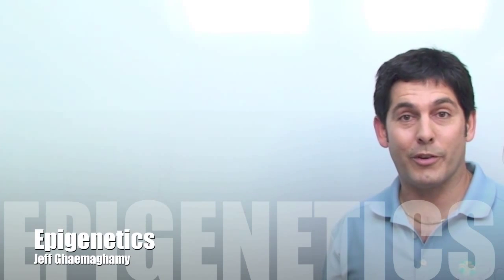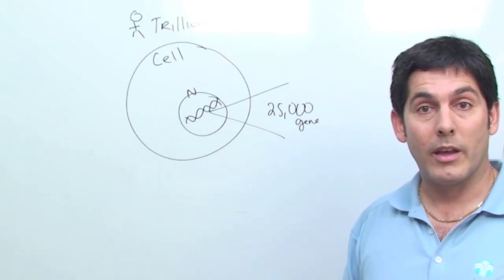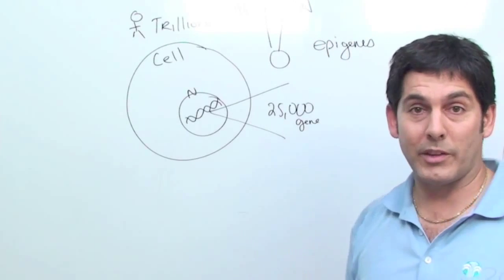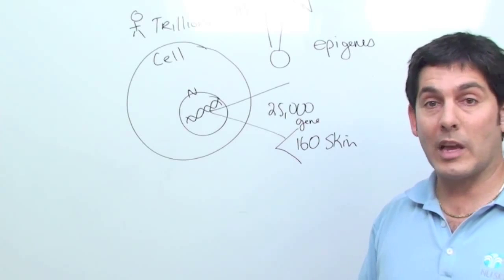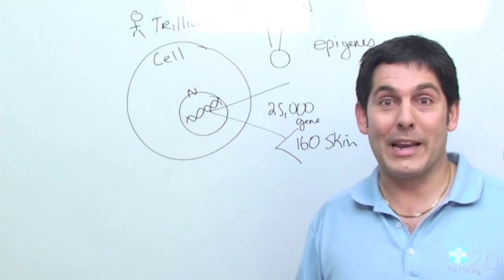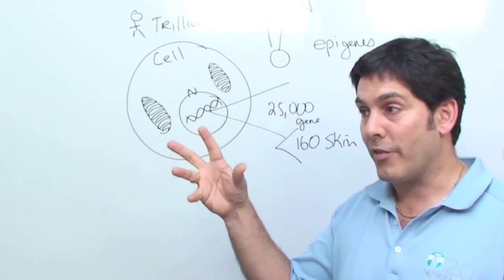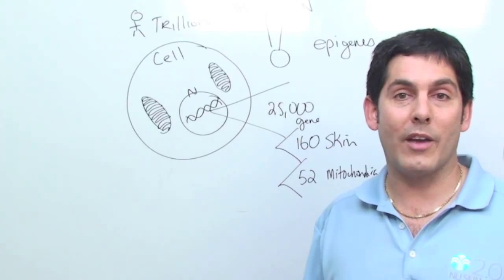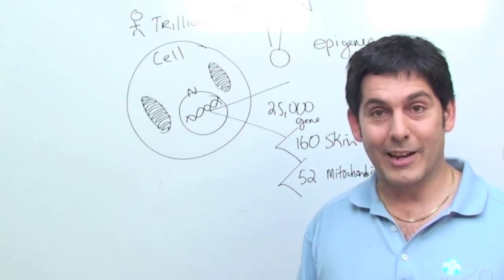An explanation of Epigenetics - the foundation of gene expression based products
In this 14 minute video Jeff Ghaemaghamy provides a basic and easy to understand explanation of how ageLOC science works, breaking down the details of dells, DNA, genes and epigenes.